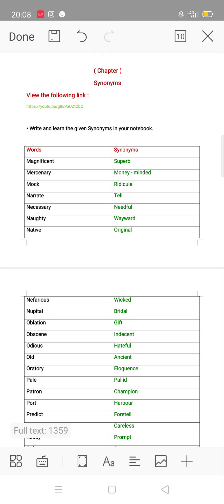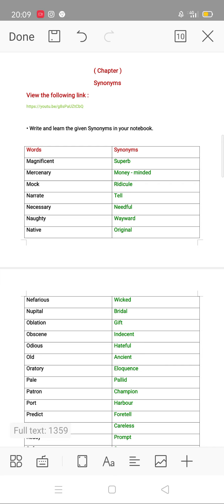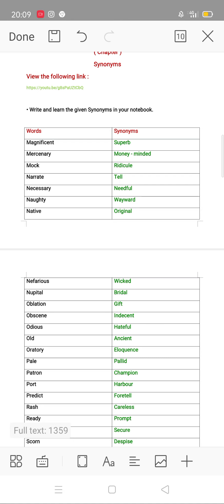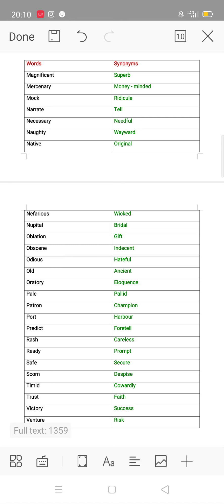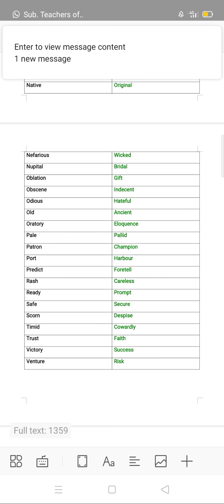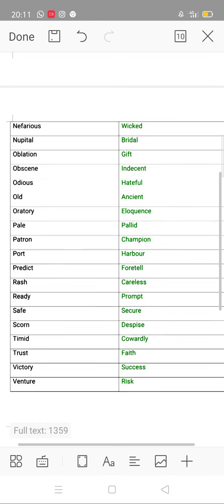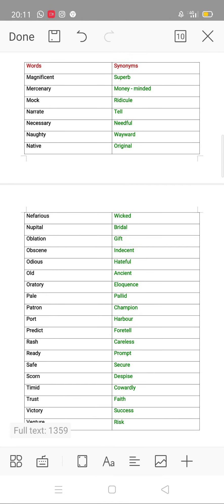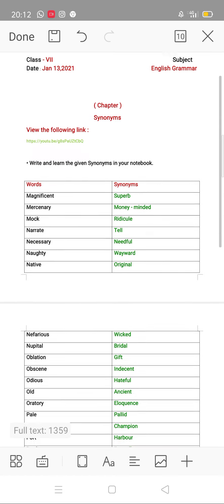Synonyms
Class - VIII
ICSE Board